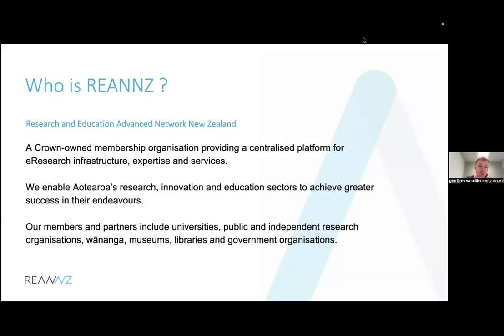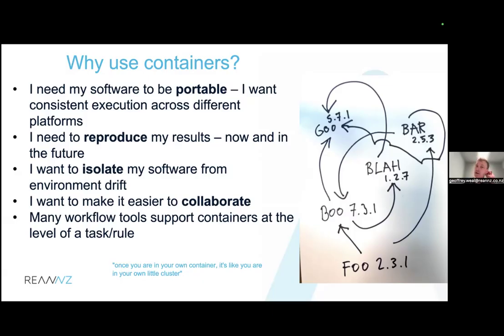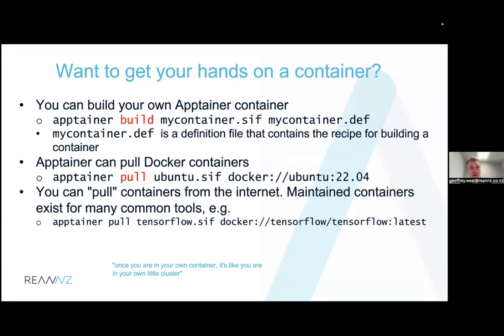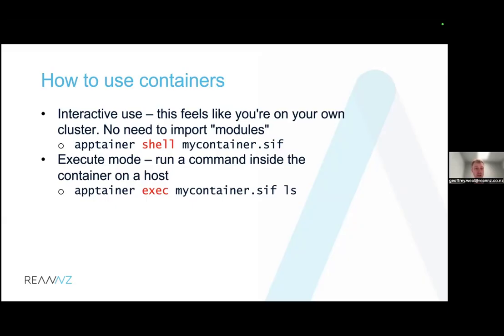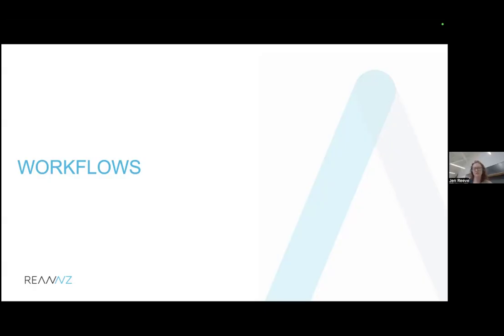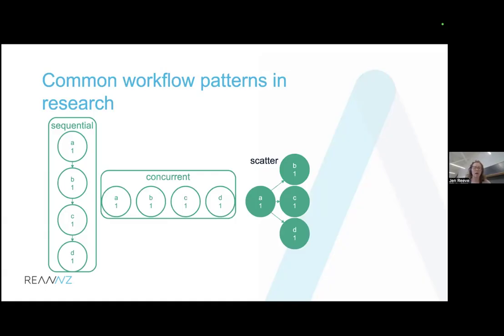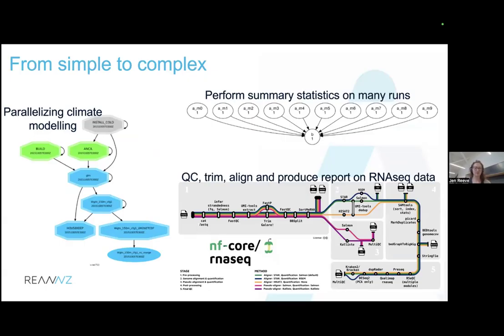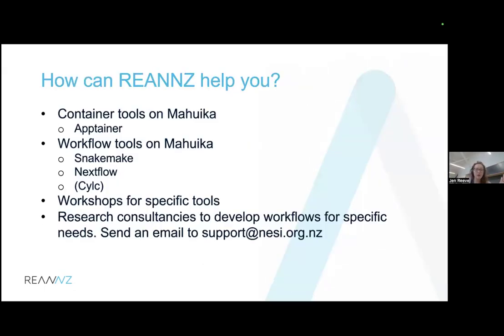Webinar: Introduction to containers and workflows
Tune into our short webinar on containers and workflows.